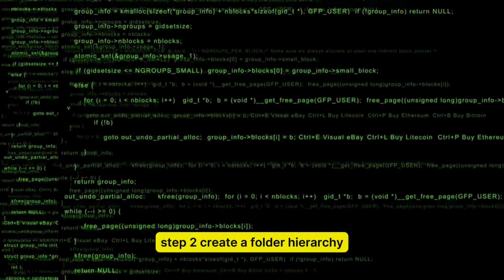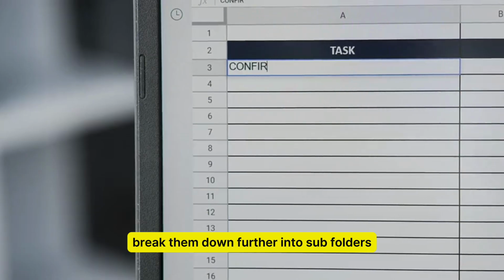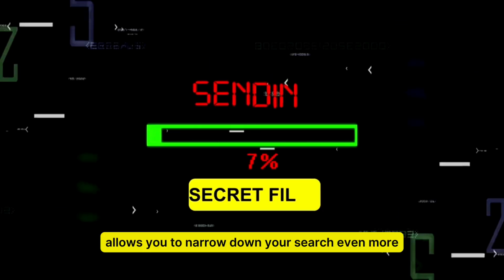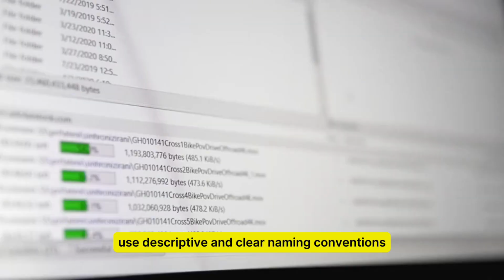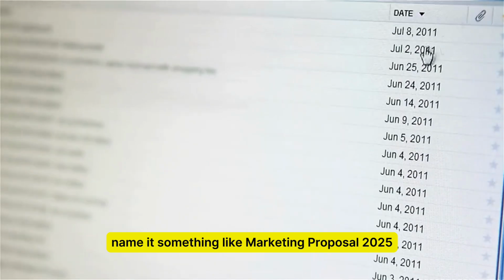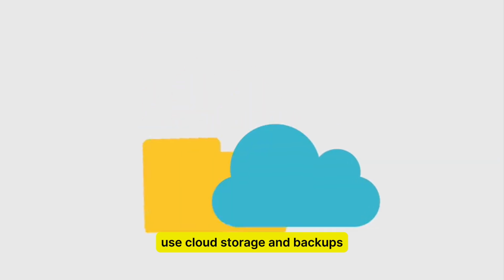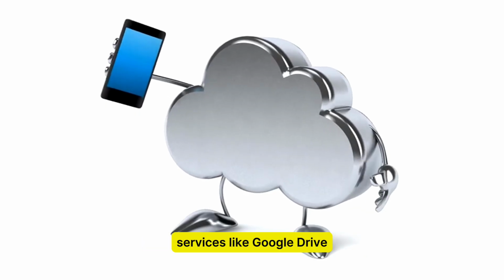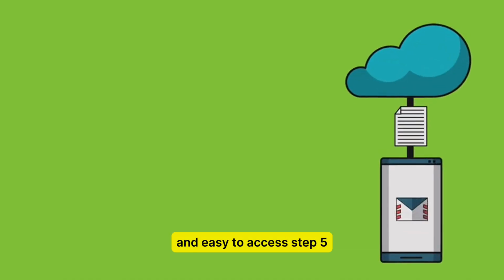How to Organize Your Files for Maximum Productivity: Easy Steps for a Clutter-Free Workspace!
Tired of wasting time searching for files on your computer? In this video, we'll show you simple, actionable steps to organize your digital files and boost your productivity. From categorizing your files to using cloud storage, you'll learn how to streamline your digital workspace and save time. Whether you're managing personal projects, schoolwork, or business documents, this guide will help you stay on top of your digital organization. Take control of your files and transform your workday today!